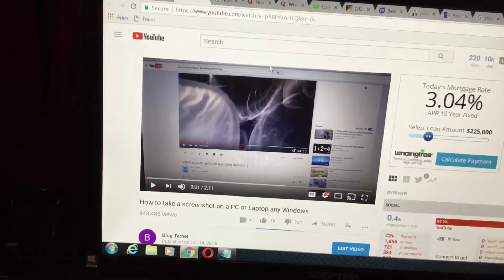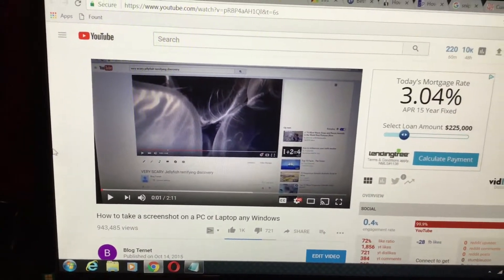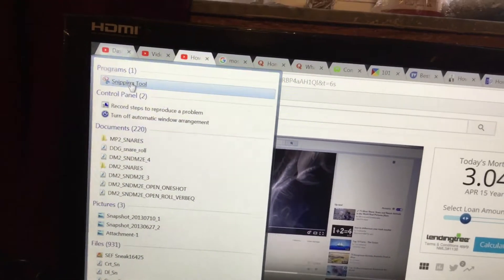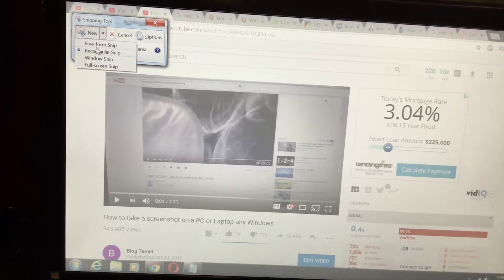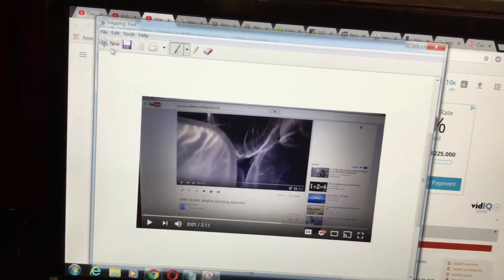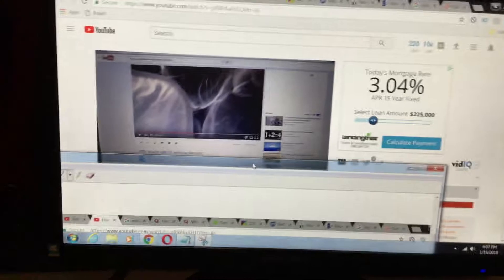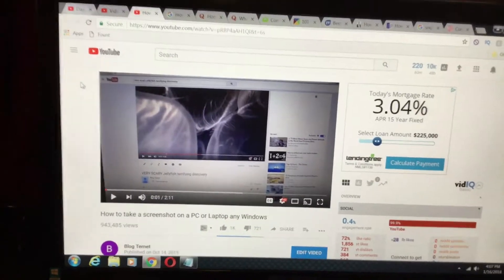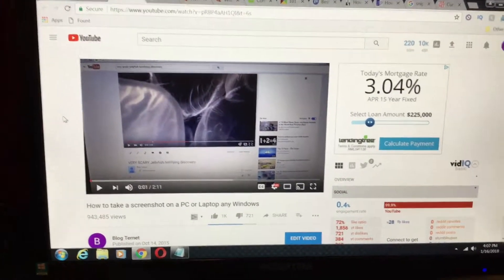How to take a screenshot on a PC or laptop any windows UPDATED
How to take a screenshot on a PC windows

This video will show you how to take a screenshot of your Windows PC or laptop screen. Taking a picture of your screen or Internet browser and saving it could not be any easier. Using the snipping tool you can curate and save content from the whole screen and save as a JPEG gift for any image file.